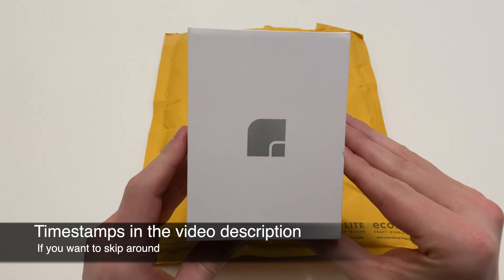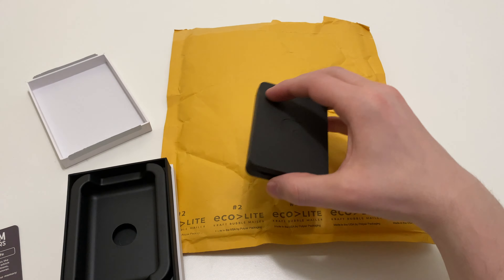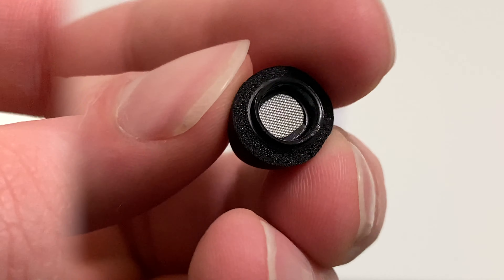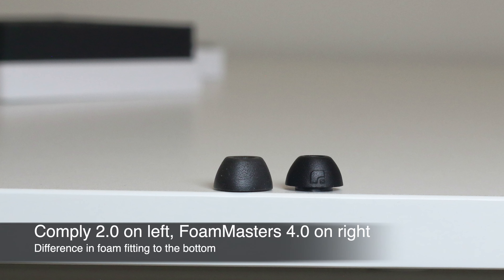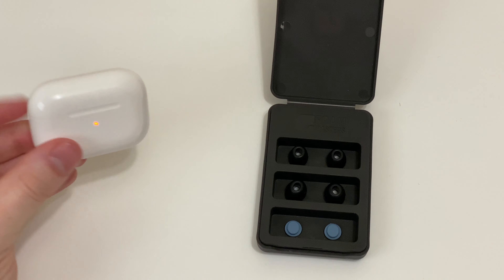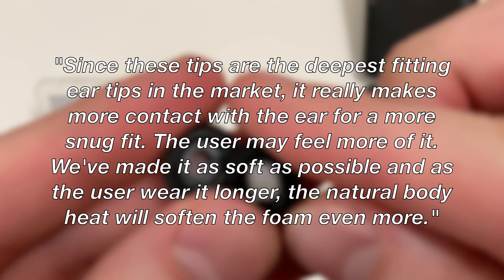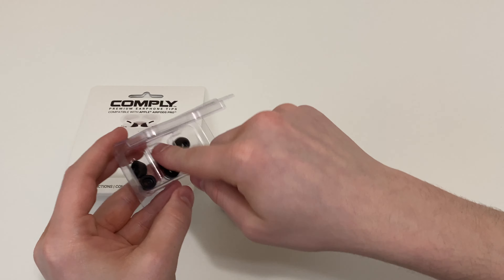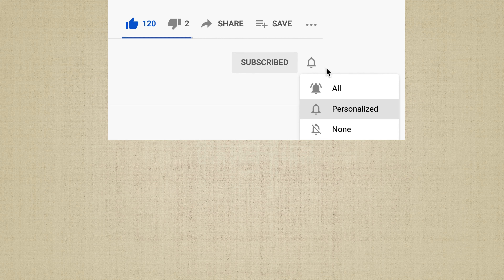Full review of Foam Masters 4.0 Black Magic Memory Foam Tips for Apple AirPods Pro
In this video I take a look at the brand new 4.0 version of the Foam Masters memory foam ear tips for the Apple AirPods Pro. I compare them to the previous versions they made as well as some of the other brands I’ve reviewed.  Check below for the timestamps if you want to skip around in the video. If you are interested in buying them, you can help support my channel by using the Amazon Affiliated links below. (your price stays the same but a small commission may come back to support my channel)

**Product Links**
Multi-pack (S/M/L)
3 Pack of Small
3 Pack of Medium
3 Pack of Large
Apple AirPods Pro
Other items I recommend

**Time Stamps**
00:00 - Start
00:31 - Unboxing
00:52 - New Case
01:30 - New logo on foam
01:42 - New mesh screen
01:52 - Foam Rebound
02:12 - Installing – The Click
02:22 - Size and shape of foam
02:51 - The fit
03:12 - Apple Fit Test, ANC
03:22 - Fit in the case
03:30 - Comparing the shape
03:48 - Pressure?
04:21 - Foam expand crackle
04:35 - Color of foam
04:46 - Wrinkled foam
04:55 - Do I recommend?
05:19 - Pricing and availability
05:44 - Wrap up
06:09 - End

I hope you found this video useful and if you have any questions please let me know down in the comments.